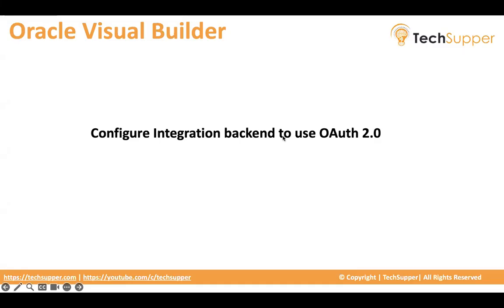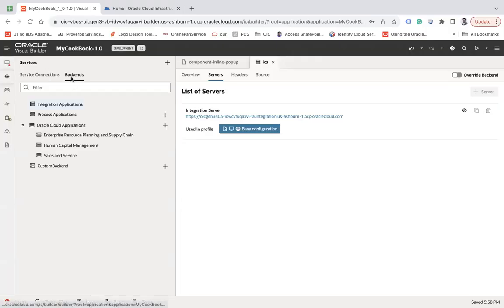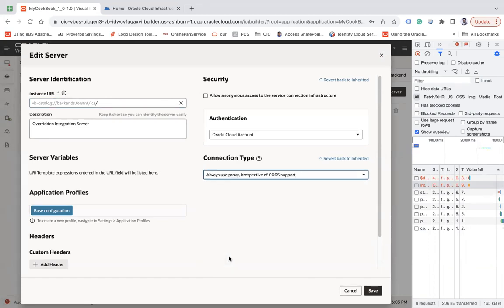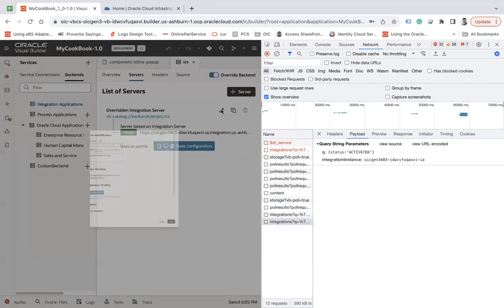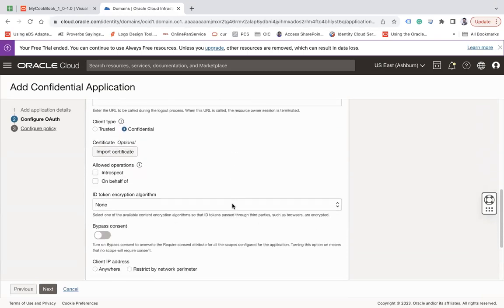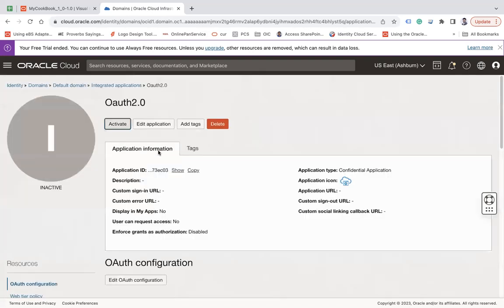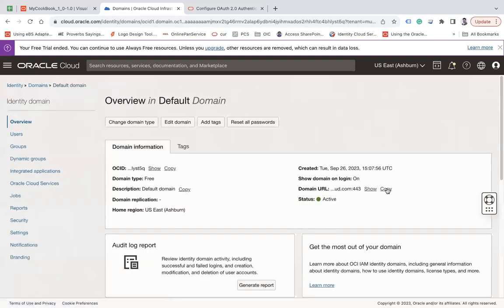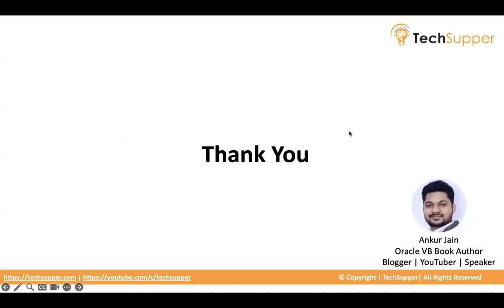Authenticate Oracle Integration-3 backend-3 using OAuth 2.0 in Oracle Visual Builder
In this video, I'll explain and demonstrate how to override the Oracle Integration-3 backend to use the OAuth2.0 security policy in Oracle Visual Builder.